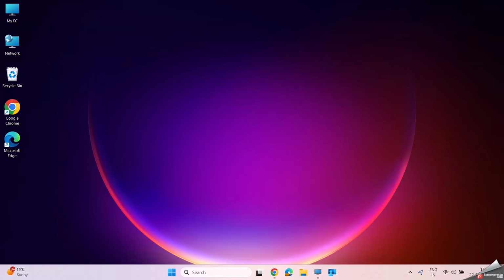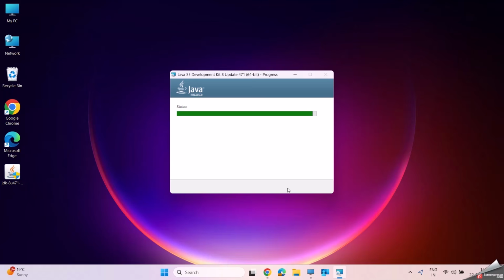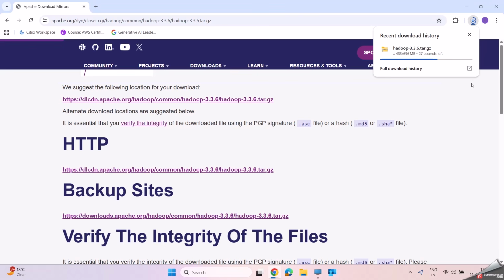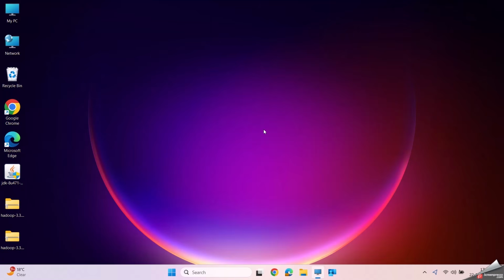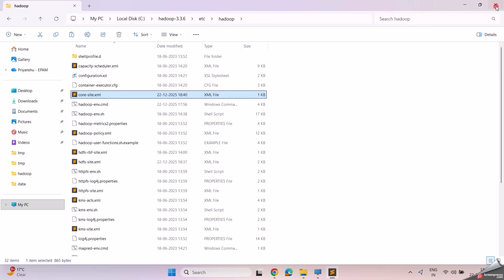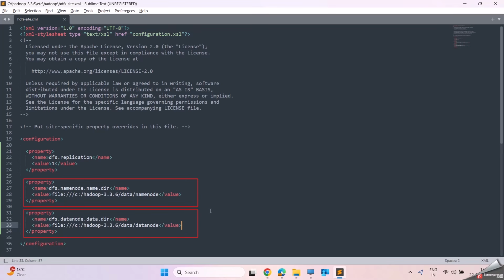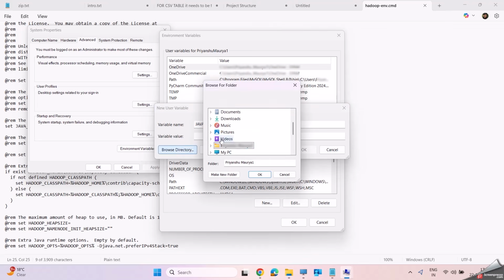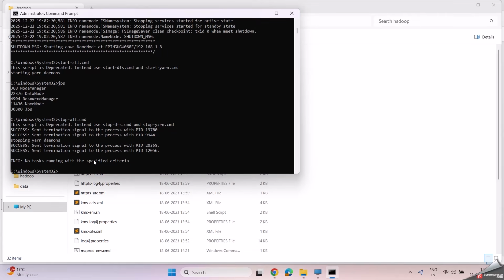How to Install Apache Hadoop 3.3.6 on Windows 11 | Step-by-Step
In this video, you’ll learn how to install Apache Hadoop 3.3.6 on Windows 11 step by step.
This tutorial is perfect for beginners in data engineering.

Topics covered:
- Java 8 installation
- Hadoop 3.4.6 installation
- Environment variables set up

00:00 Introduction
00:38 Install Java 8
02:10 Setting environment variable for Java
03:00 Install Apache Hadoop
04:30 Setting environment variable for Hadoop
05:20 Setting configuration for Hadoop
11:00 Runing Apache Hadoop